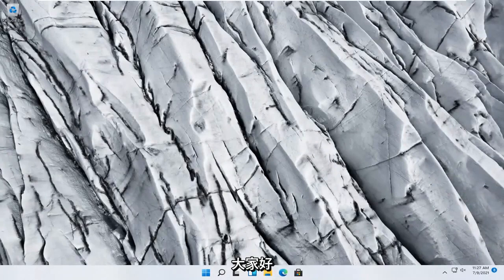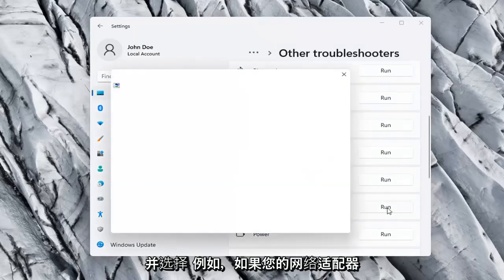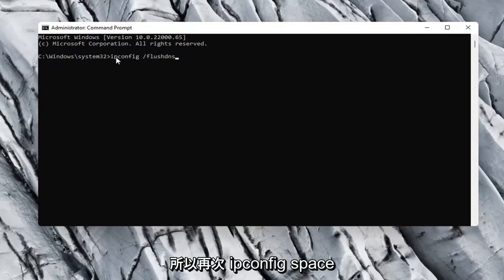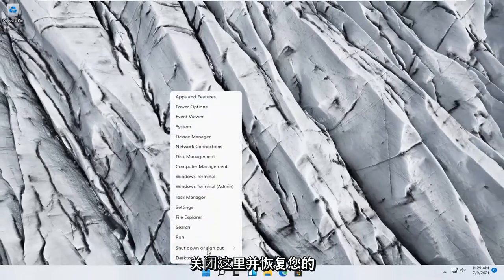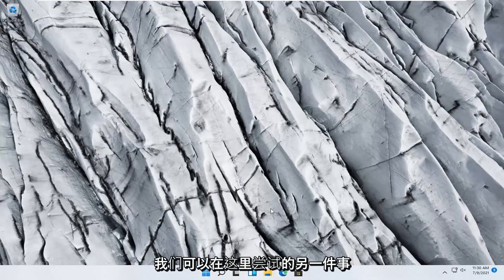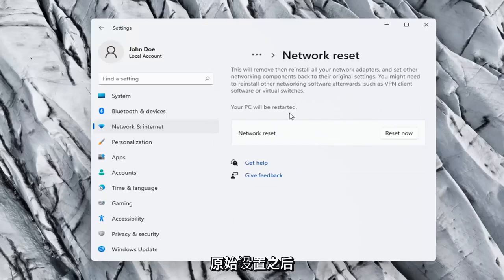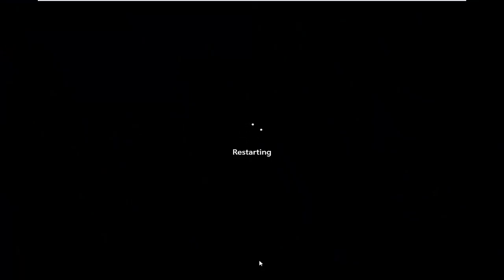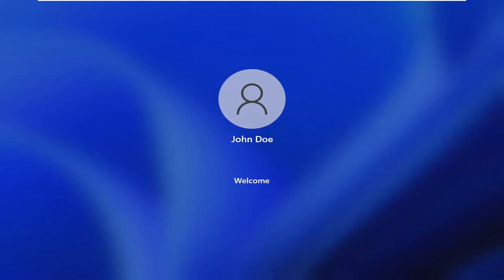电脑找不到WiFi Windows 11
如何修复网络适配器丢失或 Wifi 在 Windows 11 中不起作用

尽管 Windows 11 更新对于修补安全漏洞和提高系统性能很重要，但众所周知，质量和功能更新可能会带来意想不到的问题。

在某些设备上，可以通过设备边缘的物理开关打开和关闭无线功能。同时，大多数设备允许您通过软件打开和关闭 Wi-Fi。

用户报告说他们的无线驱动程序丢失，他们甚至无法在任务栏中看到正在激活的网络适配器。

本教程中解决的问题：
笔记本电脑没有wifi选项
笔记本没有wifi适配器
笔记本电脑没有wifi图标
笔记本没有wifi驱动
笔记本电脑wifi已连接但无法上网
笔记本电脑没有可用的 wifi 连接
戴尔笔记本电脑没有可用的wifi连接
惠普笔记本没有wifi连接
笔记本电脑wifi连接问题无法上网
惠普笔记本没有wifi驱动
戴尔笔记本找不到wifi网络
华硕笔记本找不到wifi网络
联想笔记本找不到wifi网络
宏碁笔记本电脑找不到wifi网络
东芝笔记本找不到wifi网络
惠普笔记本电脑找不到wifi网络，
惠普笔记本电脑 wifi 没有互联网安全，
惠普笔记本电脑 windows 11 上没有 wifi
惠普笔记本wifi已连接但没有互联网
新笔记本没有wifi
笔记本电脑没有wifi只有以太网
笔记本电脑没有 wifi 选项 Windows 11
重置wifi卡Windows 11
重置wifi驱动程序Windows 11
在 Windows 11 中重置 wifi
在笔记本电脑上重置wifi